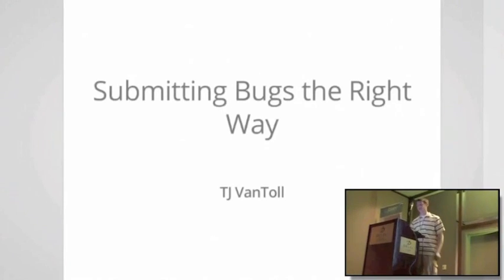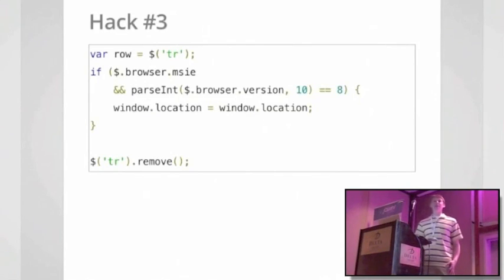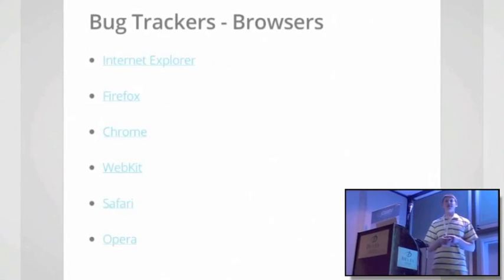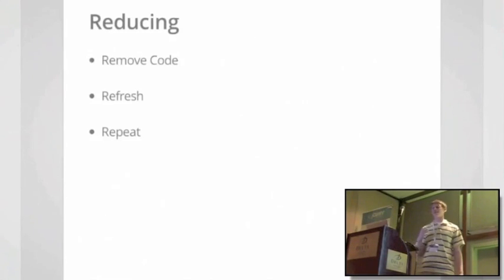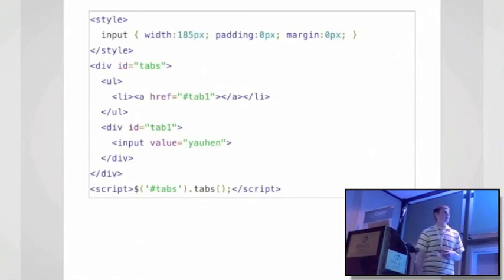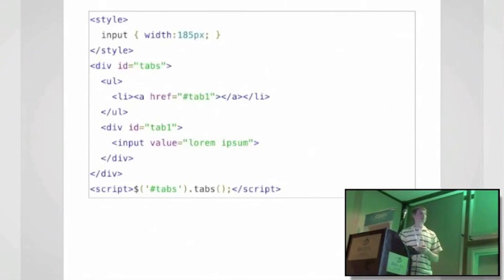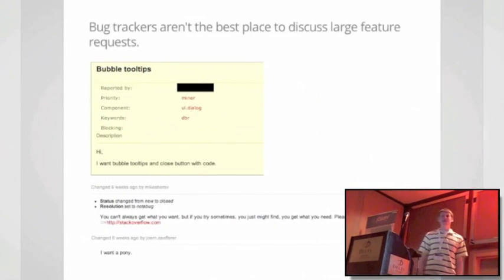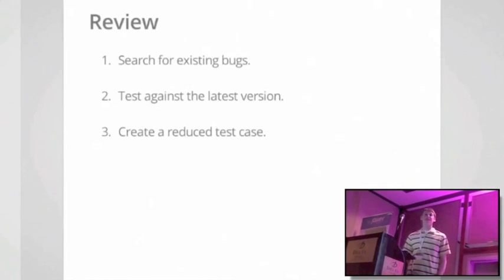Submitting Bugs the Right Way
Video recording of my "Submitting Bugs the Right Way" talk for the jQuery TO event in Toronto, Ontario on March 3rd, 2013.

Abstract:
Bugs: Fixing them is what we do, day in and day out.  Yet when it comes to submitting bugs, many developers don't know where to start.

In this talk, we'll walk through the process of creating a bug report, from finding an issue, to building a minimal test case, to reporting the issue on a bug tracker.  Along the way we'll discuss tips and tricks that can help you with your day to day development.

Submitting bug reports is important, open source libraries like jQuery depend on them to remain bug free.  Come learn how you can help!